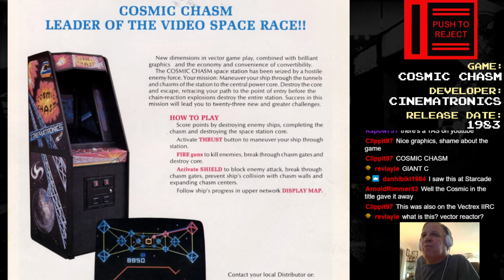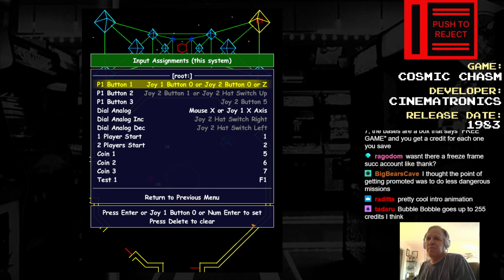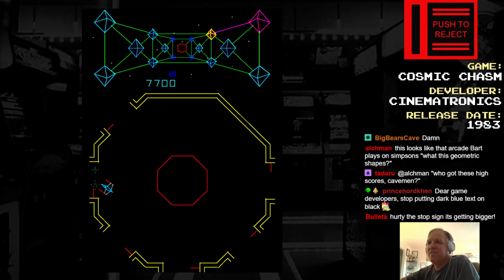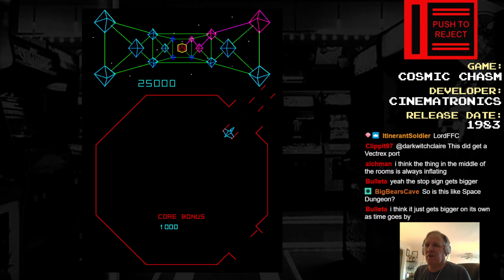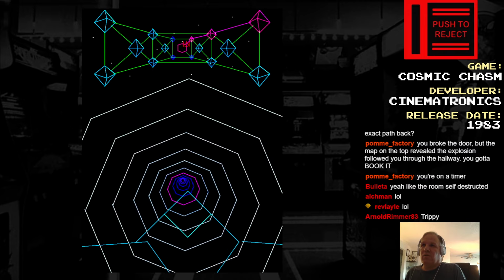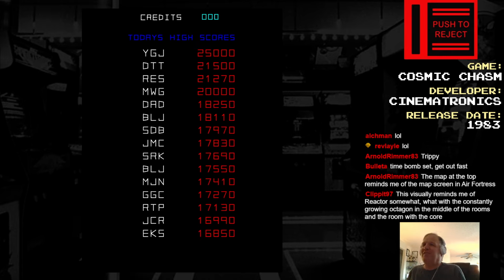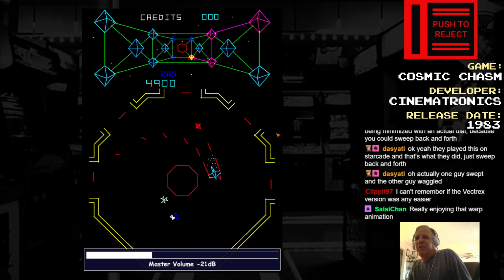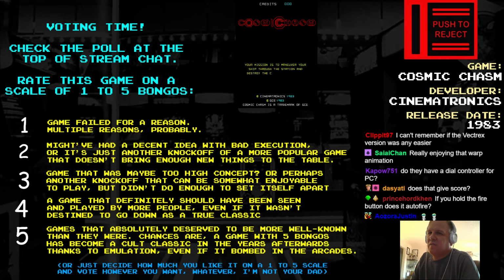Push To Reject - Cosmic Chasm (1983 Centuri)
Another vector game where I think the concept is neat and I could see myself enjoying it more... but the thrusting momentum and analog controls make it really hard to get used to. Maybe it's a lot more fun on cab, although the thrust would still be the same. I dunno.

BBH Rating: 2 / 5
Chat Rating: 2 / 5